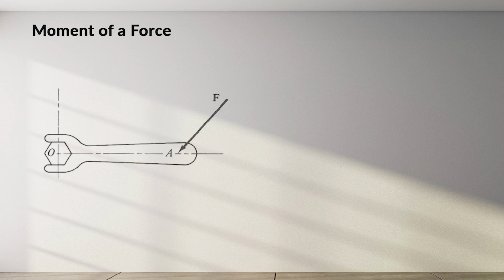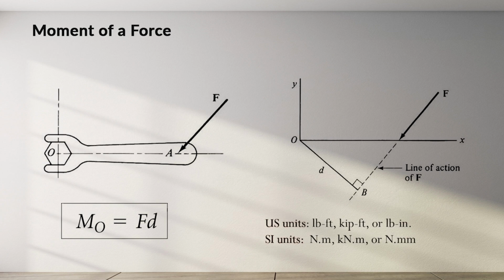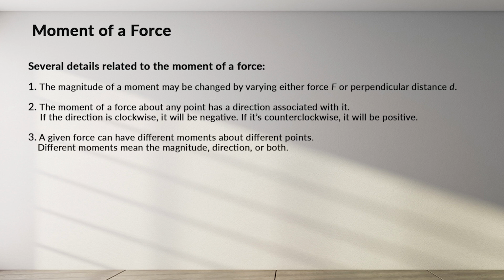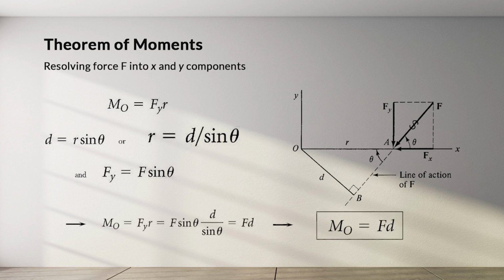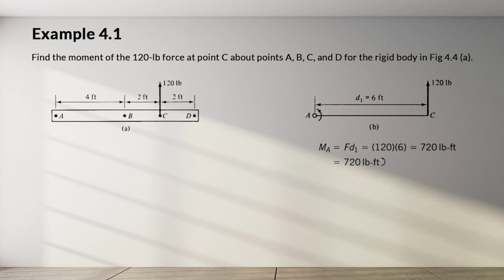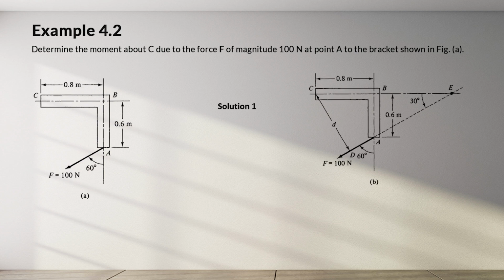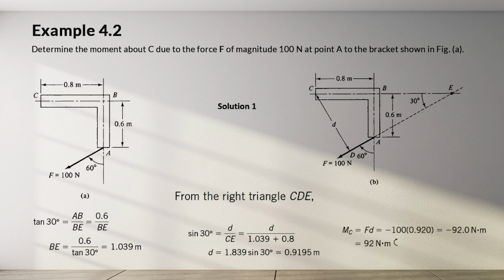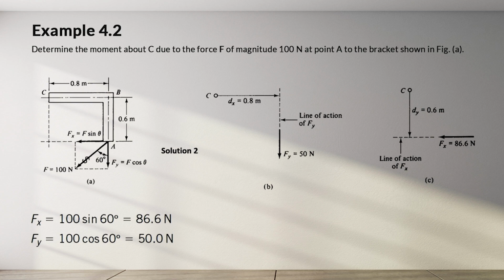4.2 Moment of a Force